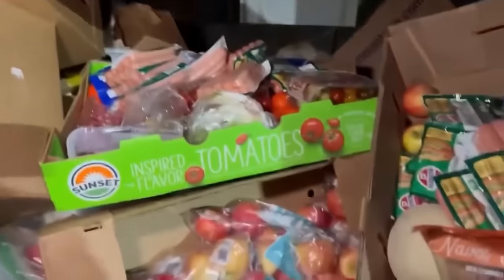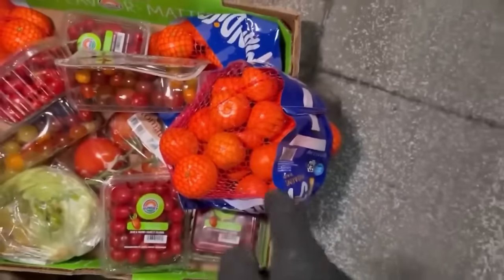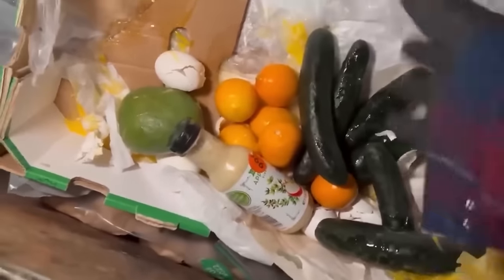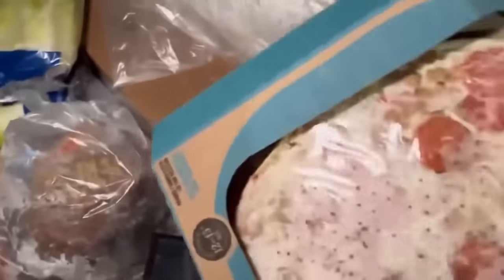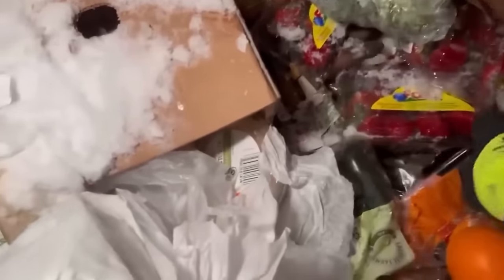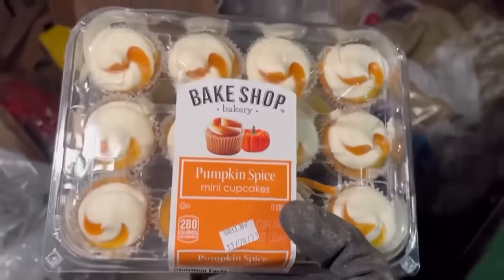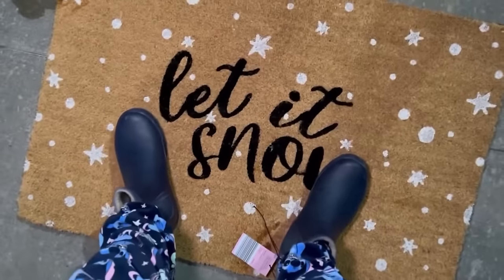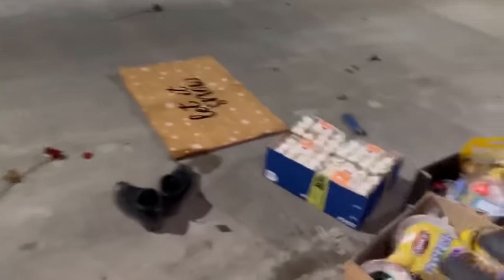Dumpster Diving Aldi #265 FREE GROCERY SHOPPING!!!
I am SO thankful for all of you who choose to donate for gas, you're AMAZING!